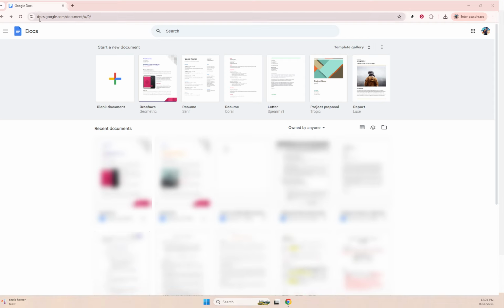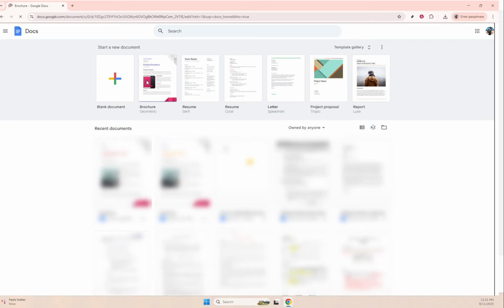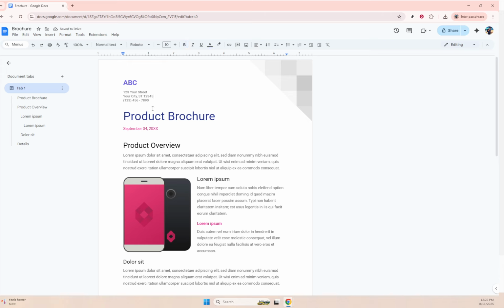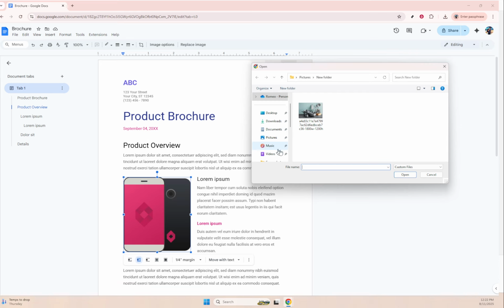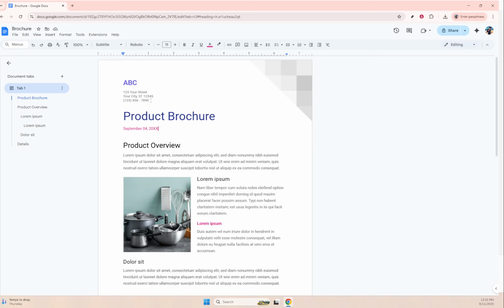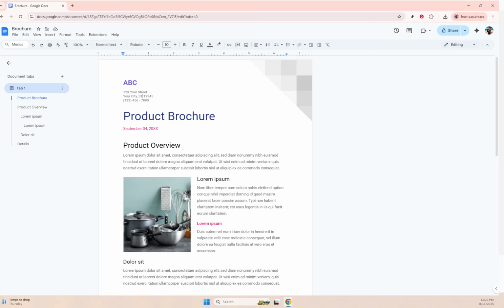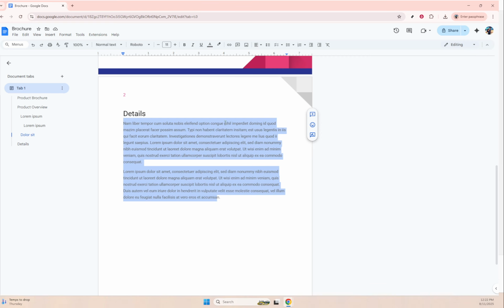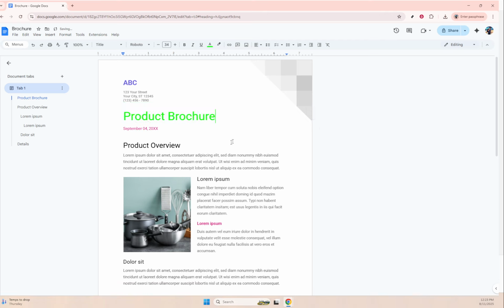How To Make a Brochure on Google Docs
Learn how to make a brochure in Google Docs quickly and easily — no design experience needed!
In this step-by-step tutorial, I’ll show you how to create a professional-looking brochure using Google Docs’ templates and custom formatting tools.

In this video, you’ll learn:
✔ How to find and use brochure templates in Google Docs
✔ How to set up columns for a tri-fold brochure
✔ How to customize text, images, and colors
✔ Tips for printing or sharing your brochure digitally

Whether you’re promoting an event, advertising a service, or creating a school assignment, this Google Docs brochure tutorial will help you design something that looks great and gets attention.